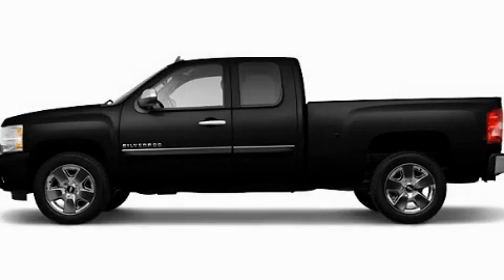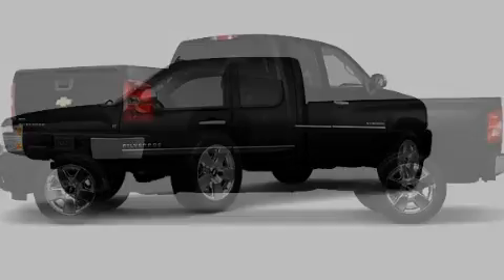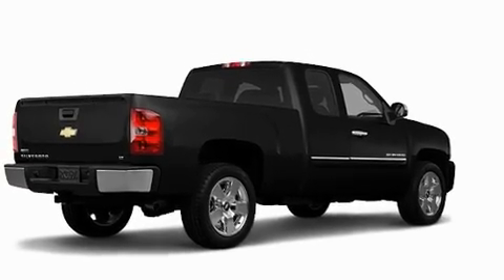2011 Chevrolet Silverado 1500 Chandler AZ 85225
Year: 2011
 Make: Chevrolet
 Model: Silverado 1500
 Engine: 5.3L 8 Cyl. Sequential-Port F.I.
 Trans.: Not Specified
 Exterior: Black

 Stock: 115201

 2121 N. Arizona Avenue